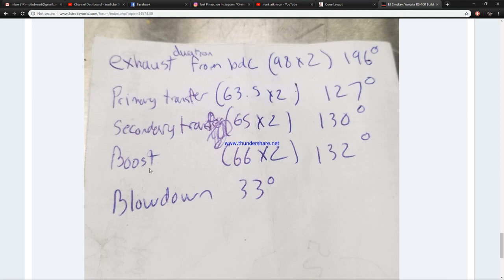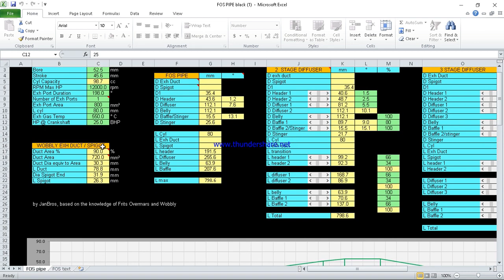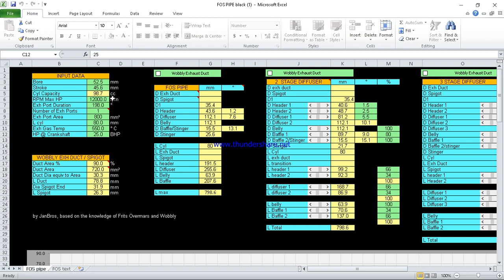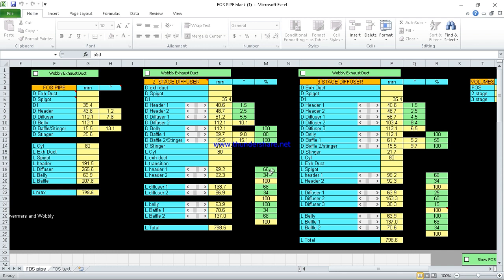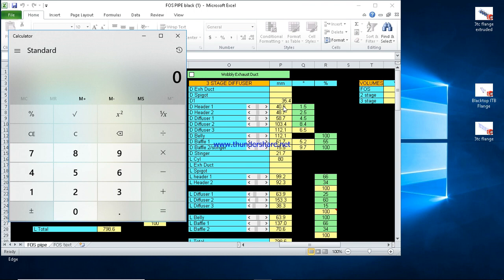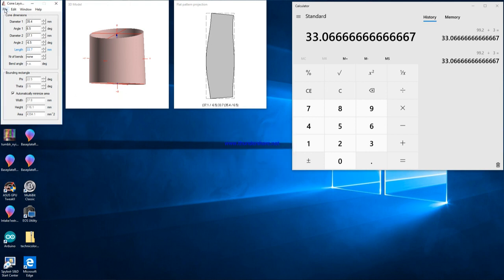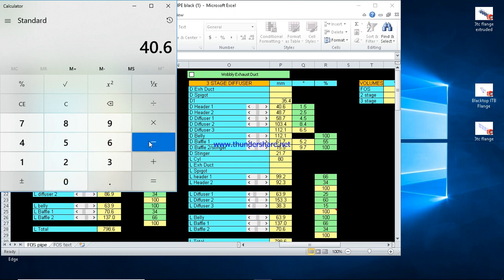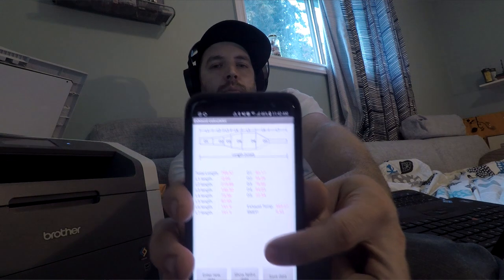Making a 2 Stroke Pipe for the RS-100 - Doing math with FOSpipe - J's Garage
DUCT LENGTH IS FROM THE EDGE OF THE CYLINDER, I WAS INCORRECT IN THE VIDEO.
The blue line is just a coincidence that it shows up equal to half my piston diameter.

Here is a link to the cone files I used to make this exhaust if you wanted to make a copy for yourself.

So I give a run through for a pipe calculator I found online from the ESE thread, and give an example of how to use it, what you need to know beforehand and also some software that helps with figuring out the cones you want.

Also some handy tips on layout and making test pipes!

I'm not a pro, if I messed something up please let me know.